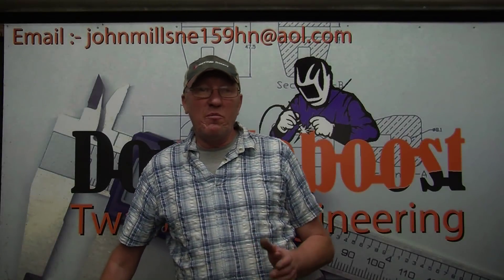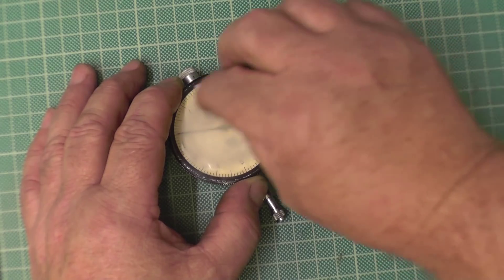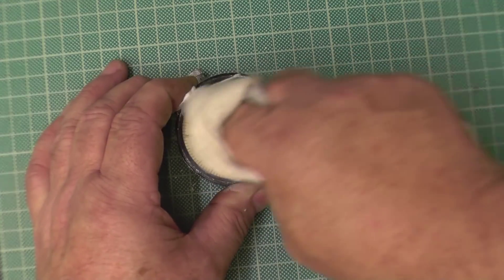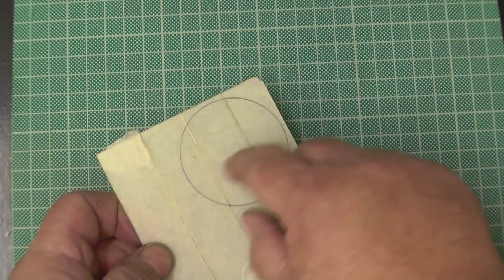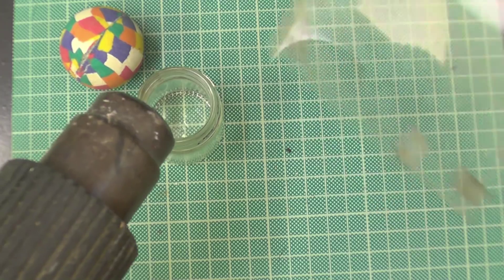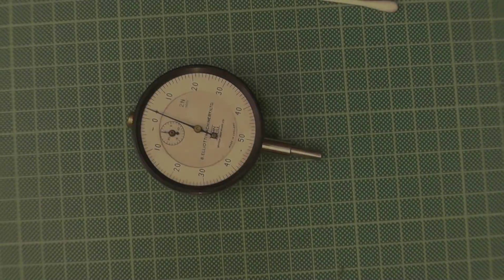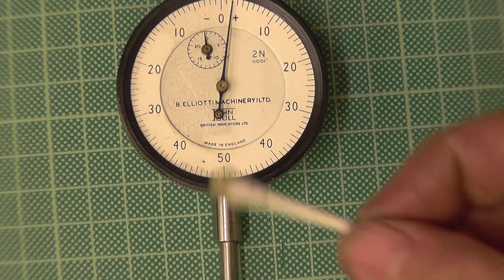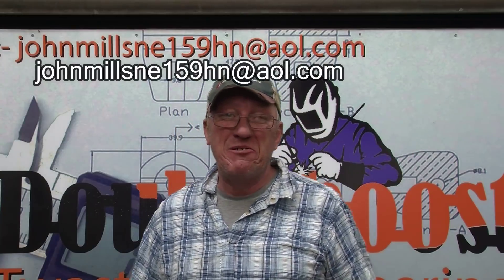DTI Care & Repair with Bob Part Six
DTI Lens Cleaning  & Replacing
DTI Face / Dial Cleaning